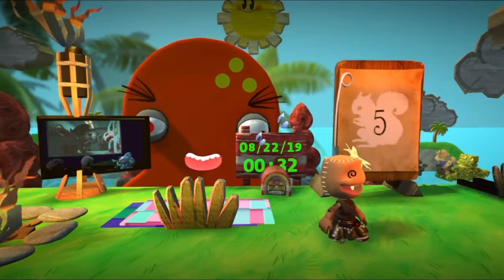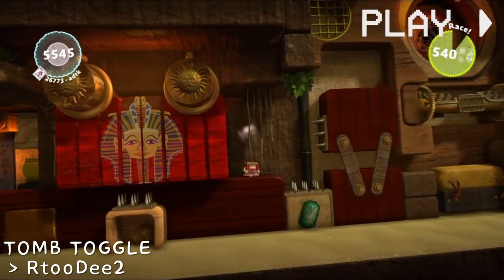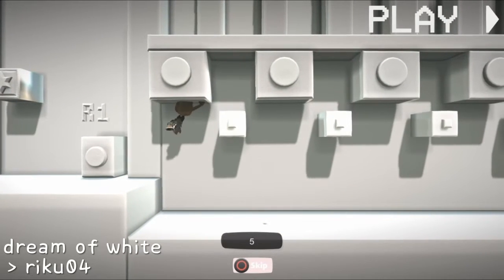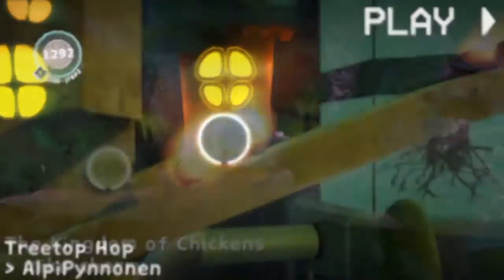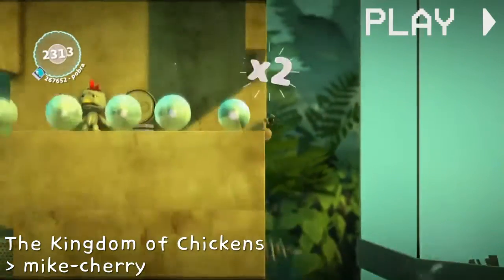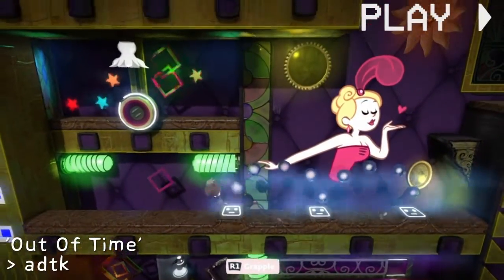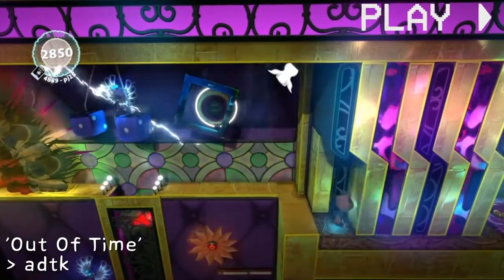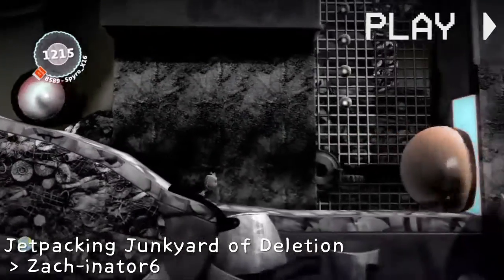[LBP - LBsP 08/22/19 (Migration)] 153b - Playlist Cleanup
This go about we've got one last look at ten levels coming off the playlist.